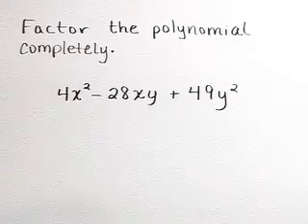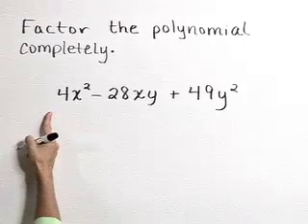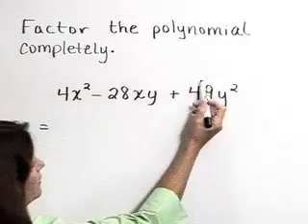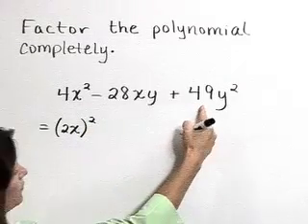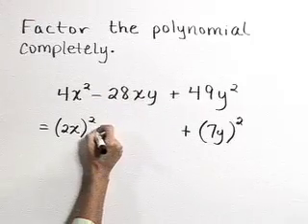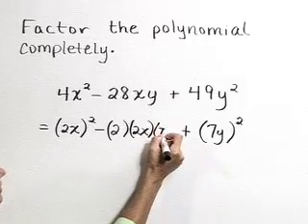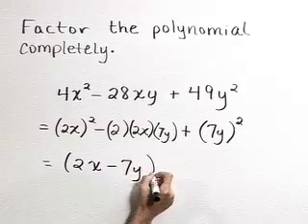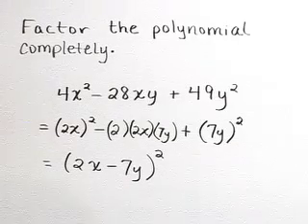Lial Beginning Algebra Ch06 Ex12